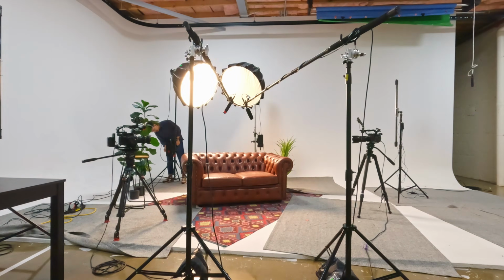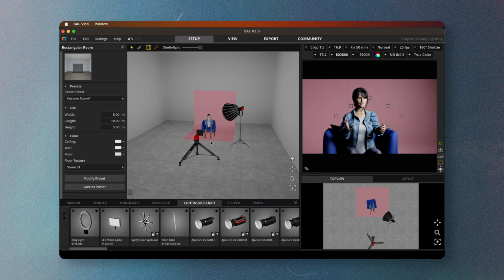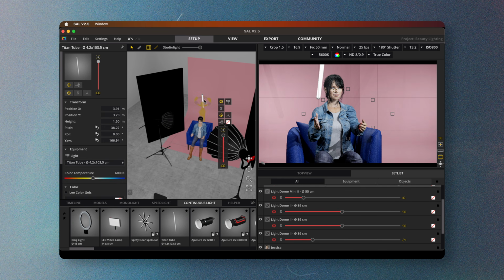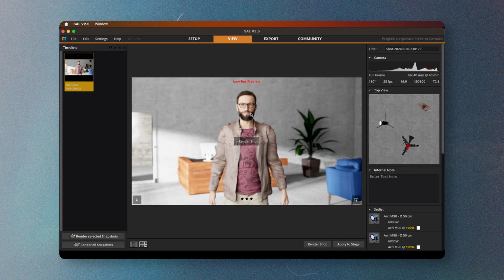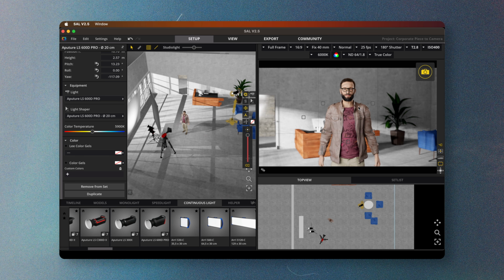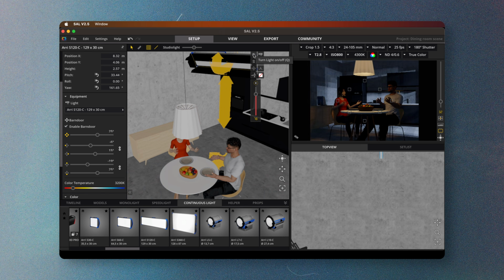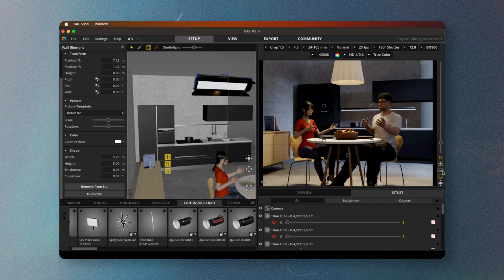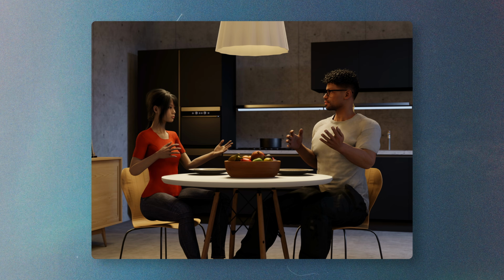Learn how to light, no gear required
Learning how to light for film can be tricky without access to expensive gear. But what if you could practice lighting techniques virtually? In this video, I’ll show you how to get hands-on experience with lighting setups using pre-visualization software—no physical equipment needed!

CHAPTERS
00:00 Intro
00:32 set.a.light 3D
01:12 Interview lighting
03:30 Piece to camera lighting
06:30 Dining scene lighting
11:07 Outro

SD Card
Key Light
SDI Cables
Wireless Microphones
Shotgun Microphone
Dr. Camera Bag